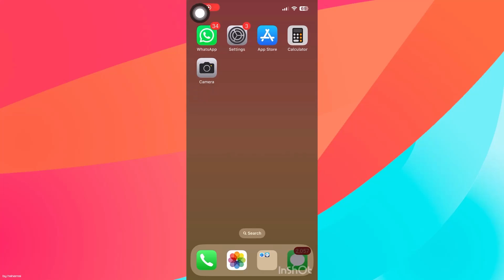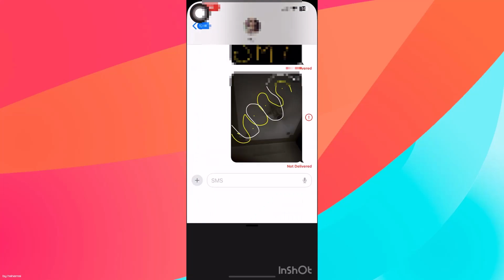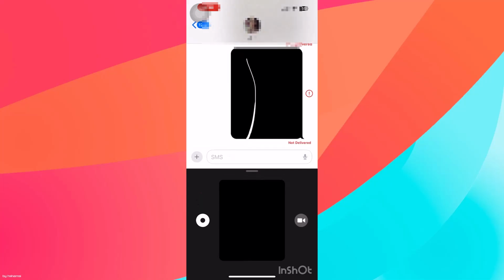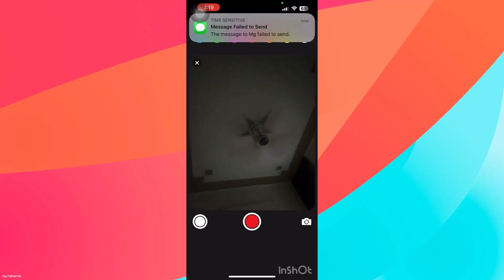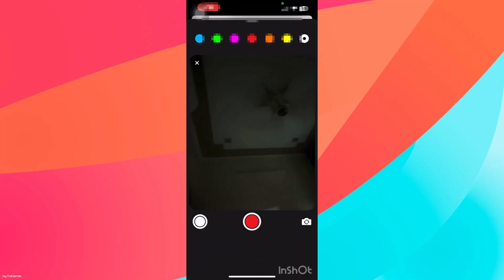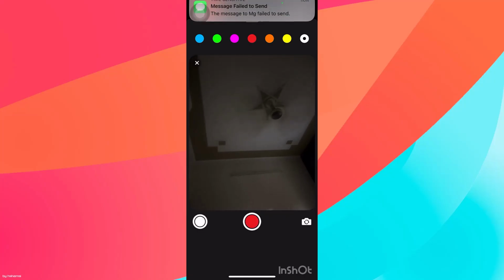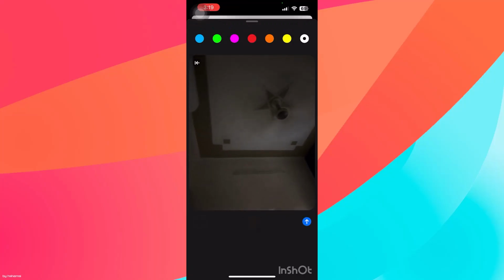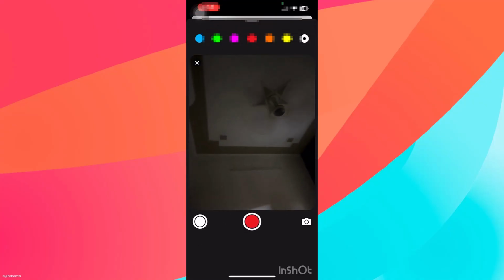How To Draw Live With Camera On Using Digital Touch In iMessage: 2026 Camera Sketch Guide!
Welcome back to another highly requested iPhone messaging and creativity tutorial! In our previous video, we showed you the absolute basics of using iMessage Digital Touch to sketch custom drawings and send animated fireballs or heartbeats on a black canvas. But did you know that you can take your messaging to the next level by turning on your iPhone's camera inside Digital Touch and drawing live sketches right on top of your real-world view? In this fully updated 2026 guide, we are going to show you step-by-step how to activate your camera inside the Digital Touch canvas, draw live on top of your surroundings, and send hilarious or beautiful video sketches to your friends and family!

In the first section of this comprehensive video, we will walk you through the core setup. We will open up the native Apple Messages app, jump into any active iMessage conversation, tap the plus (+) or app drawer icon next to the text box, and select the Digital Touch icon. Once the familiar black drawing canvas pops up, we will show you how to find and tap the small camera icon located right on the side of the interface. Instantly, your iPhone's front or rear-facing camera will activate, turning your drawing screen into a live video viewfinder!

Next, we take a deep dive into how to draw live on top of your environment. Whether you are walking outside, sitting at your desk, or trying to show a friend where you are, your live camera feed streams directly into the background of your sketch. We will show you how to tap the color palette on the right side of the screen and use your finger to draw custom doodles, arrows, crowns, or funny mustaches directly onto whatever your camera is pointing at. The best part is that Digital Touch records your drawing in real-time, capturing a short video clip of your live sketch being drawn over your moving environment!

Moving into the second half of our tutorial, we will explore the controls and sending process. We will show you how to switch between your front-facing selfie camera and your rear-facing camera with a single tap, allowing you to draw funny accessories directly onto your own face or highlight a landmark in front of you. Once you finish your live creation, the app automatically captures the dynamic video loop, and you can instantly tap the send arrow to dispatch your personalized, animated camera sketch straight into your chat thread.

Finally, we will cover some essential troubleshooting tips. We will explain how to handle camera permission prompts if your screen appears black when you open Digital Touch, and how to manage your storage so these animated video clips do not overwhelm your device.

Mastering camera-based Digital Touch sketches is one of the most fun and interactive ways to surprise your friends in iMessage.

Thank you so much for tuning in to this complete guide on how to draw live with the camera on using Digital Touch on your iPhone! If this 2026 tech tutorial helped you unlock a hilarious new messaging trick today, please be sure to smash that like button and share this video with a friend who loves creative media!